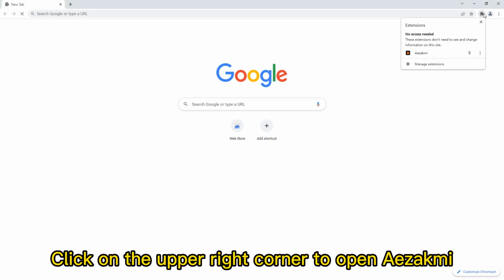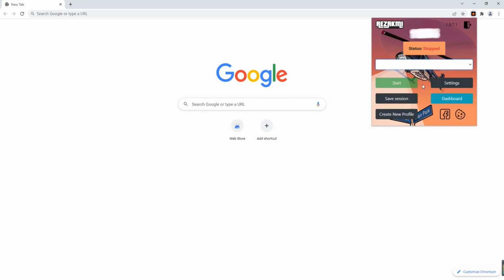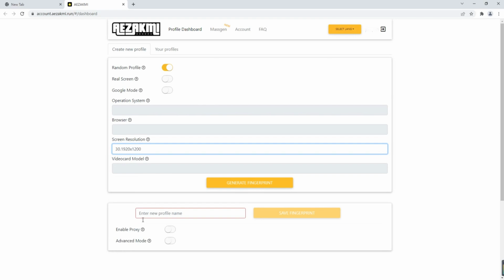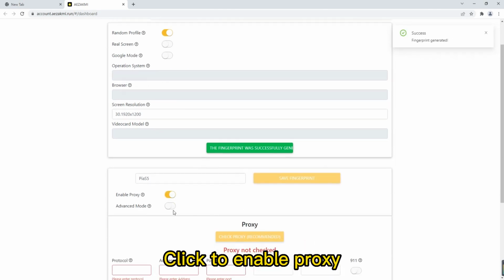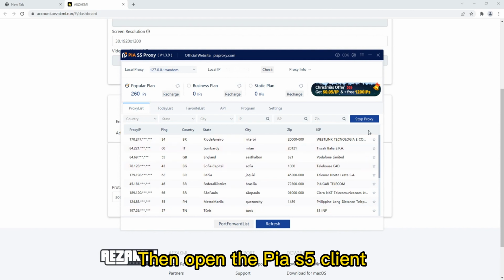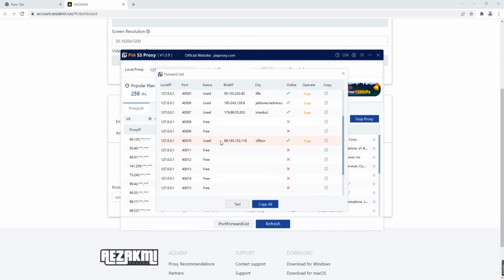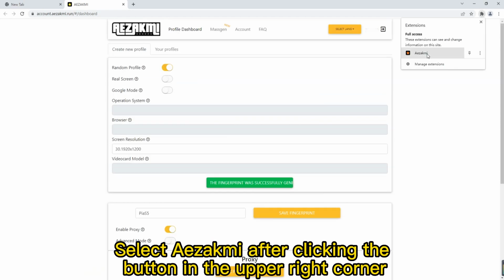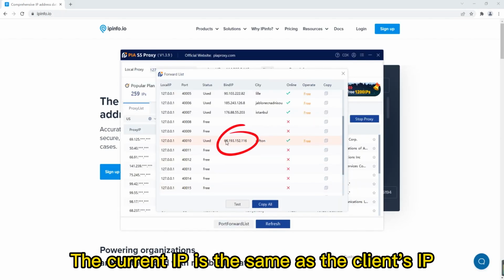The world's largest commercial proxy || Pia s5 with Aezakmi tutorial || IP only $0.05!